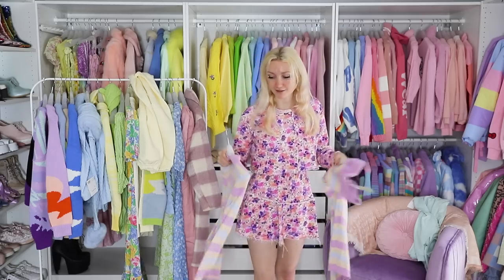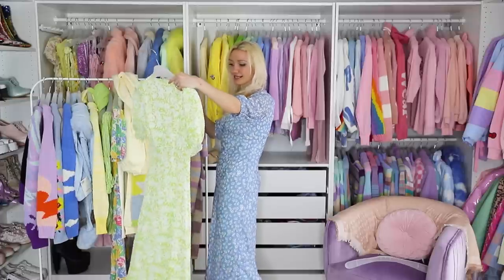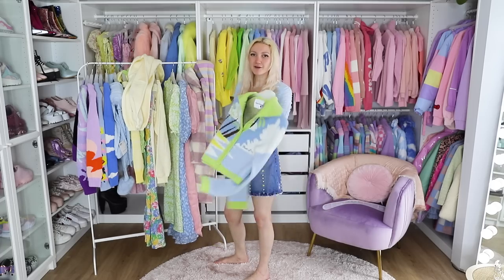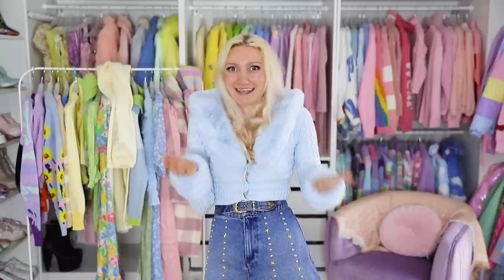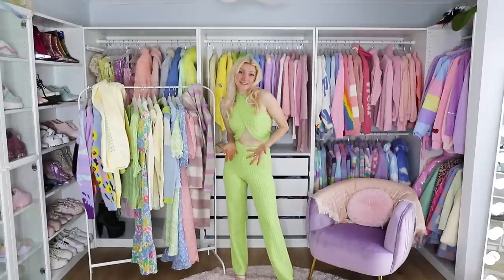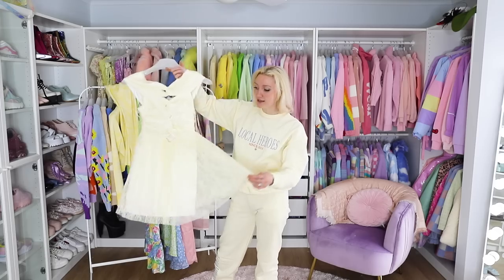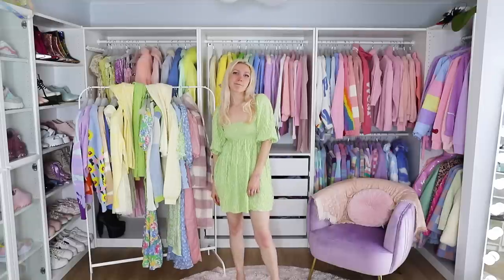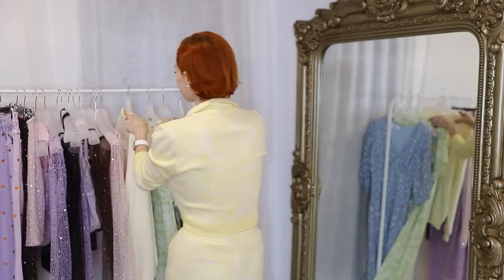I SPENT $2000 ON HOUSE OF SUNNY, ALICE MCCALL & MORE FROM THE ICONIC!!! DESIGNER CLOTHING HAUL 2022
DESIGNER TRY ON HAUL 2022 | Thank you Hello Fresh for sponsoring todays video!

THE ICONIC REVIEW / HOUSE OF SUNNY HAUL / THE ICONIC TRY ON HAUL / DESIGNER DRESS HAUL / LUXURY CLOTHING HAUL

After a bit of fashion inspiration? Check out todays video to see what I got from The Iconic! I picked up designer dresses, skirts and accessories from brands like House of Sunny, Alice McCall, Faithful the Brand & Chloe, and some of these items were really surprising! Is there anything from this video that you would consider splurging on? Which designer brands would you like me to review next?

REVOLVE HAUL!

Item links: (some are out of stock on The Iconic but i've found them on other websites.

2:14 Cools Club Striped Knit

3:44 Glamorous Mauve Check Coat

4:53 Aere Pink Puff Sleve Dress

7:15 Chloe Sunglasses

8:05 Dazie Young Ideas Midi Dress

9:35 Dazie "Endless Sun Floral Midi Dress" (out of stock)

12:48 Lioness Garter Top in Blue (out of stock)

16:46 House of Sunny Day Dreamer Cardigan

19:15 Cools Club Crew Knit

23:11 House of Sunny Pacific Peggy Set

27:09 Dazie Feel Good Longline Cardigan

29:23 House of Sunny Island Halter & Pants

31:45 House of Sunny The Bay Set

35:15 Local Heroes "LH 2013 Sweatpants & Sweatshirt"

37:24 Alice Mccall "ILY Mini Bow Dress"

40:28 Faithful The Brand Gabriela Midi Dress

43:34 Faithful The Brand Alina Mini Dress

Pretty Pastel Pins: